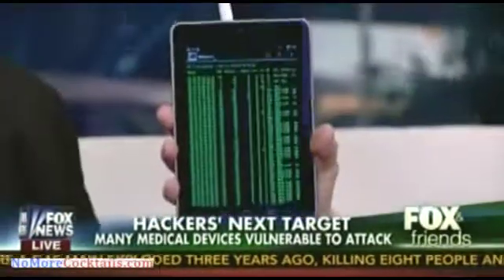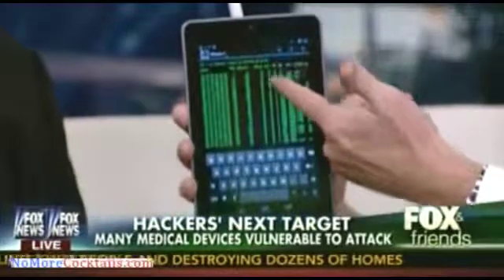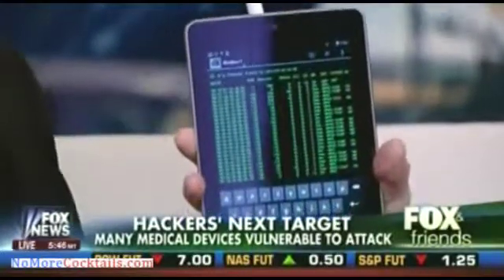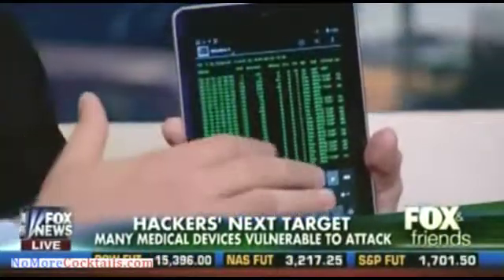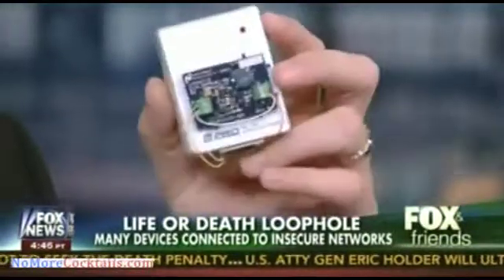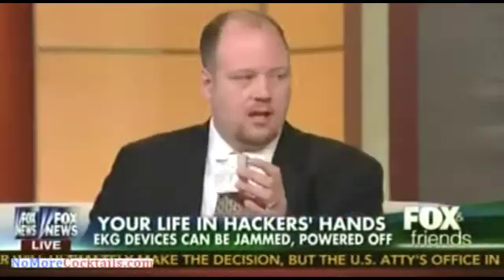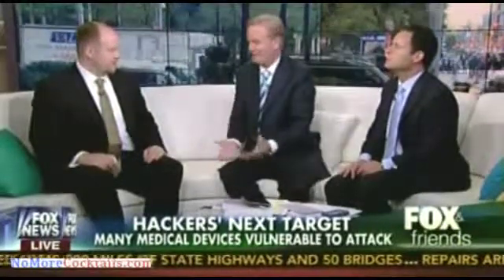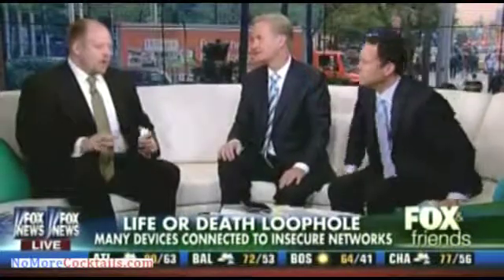Pacemakers and other medical devices can be hacked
A potential area of exploit for terrorists is medical device tech - pacemakers and the like. These devices can be hacked as in the show Homeland. Cybersecurity in the medical field lags behind other industries by about 5-6 years.